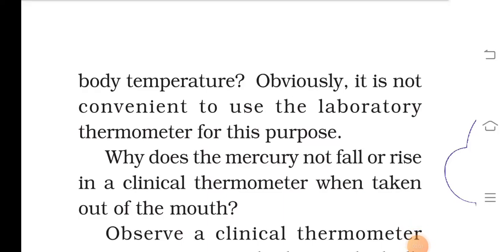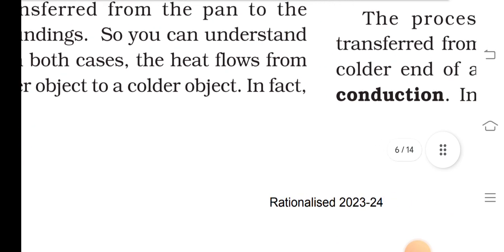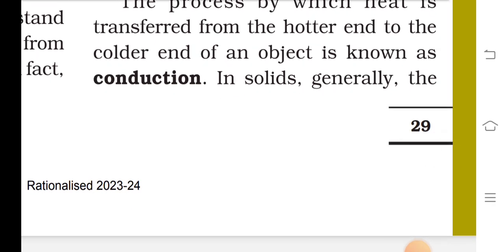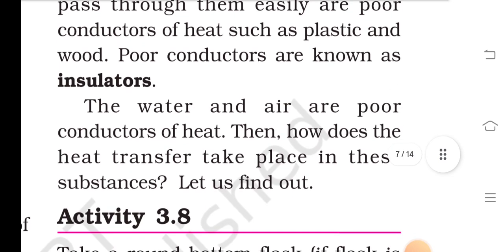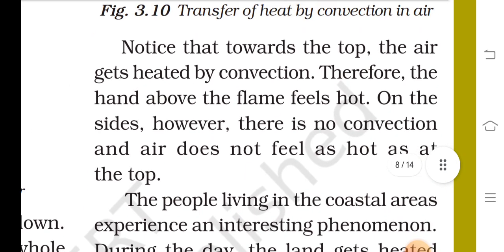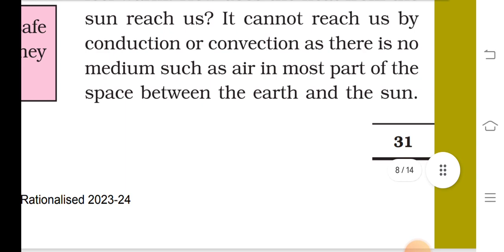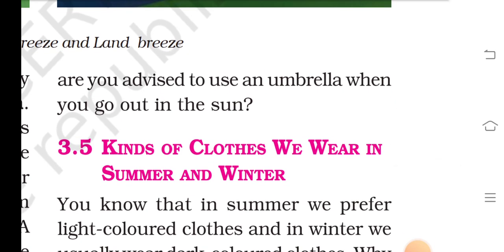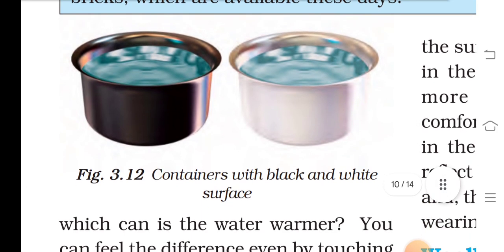Class 7 chapter 3 Part. 2 Learneglish Audio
Class 7 chapter 3 Part. 2 Learneglish